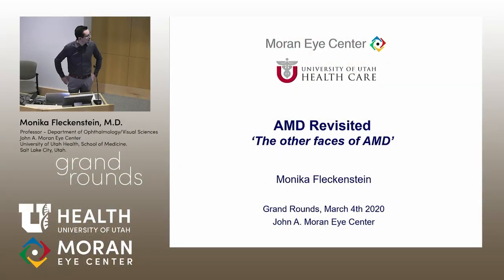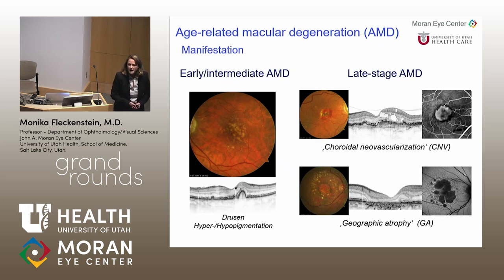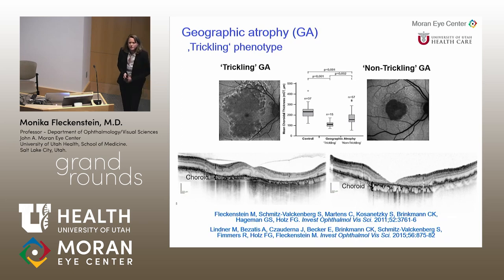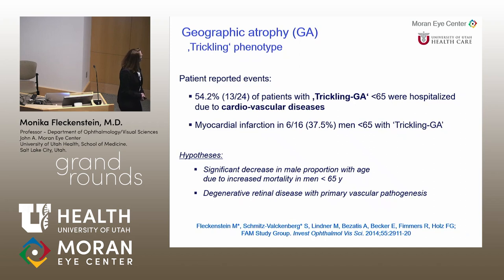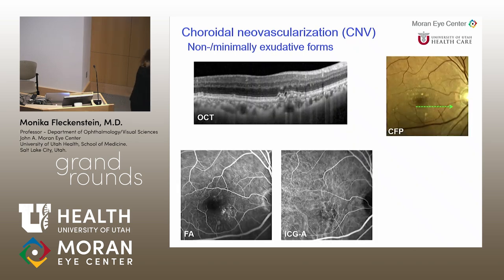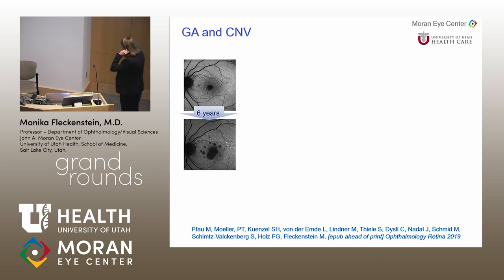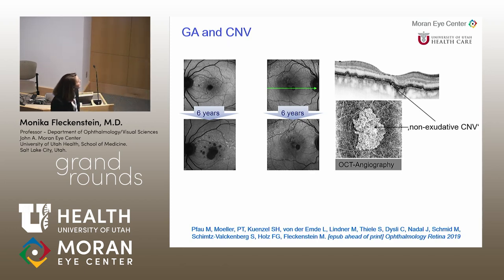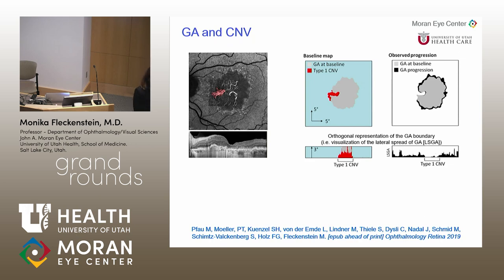AMD Revisited: The Other Faces of AMD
Title: AMD Revisited: The Other Faces of AMD
Author: Monika Fleckenstein, MD
Date: 3/4/2020